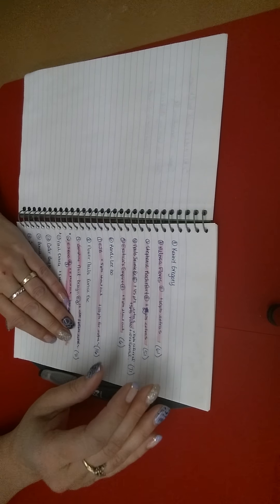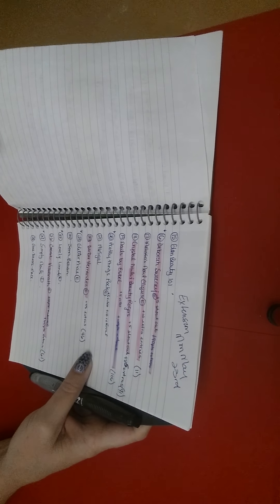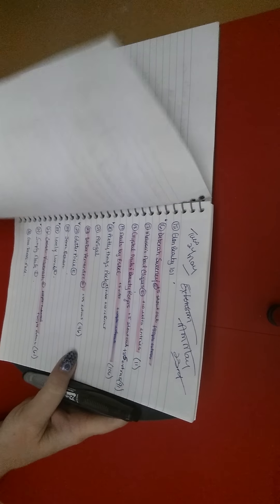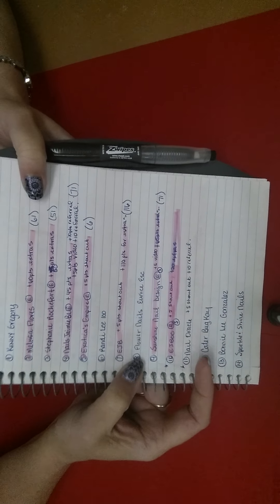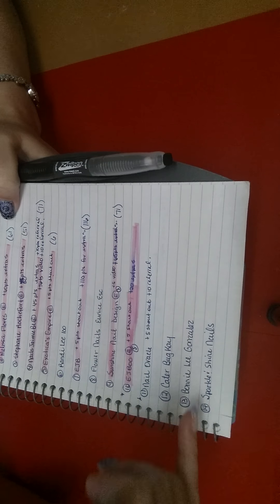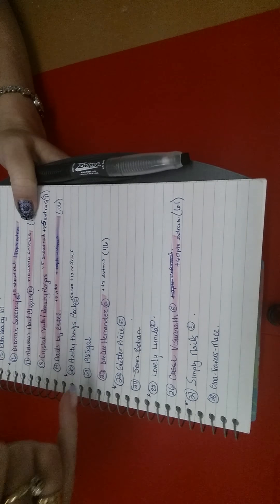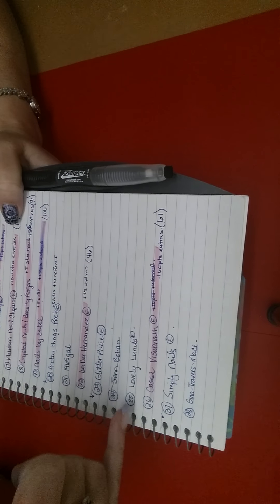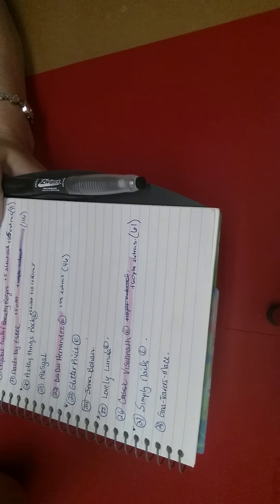100 Subbie GIVEAWAY! ! ! Update! !please watch!!